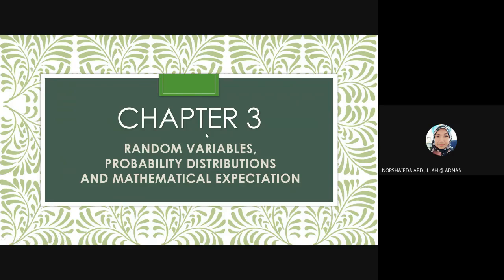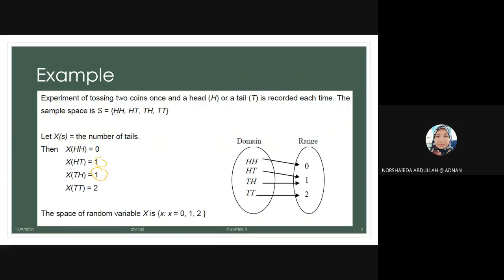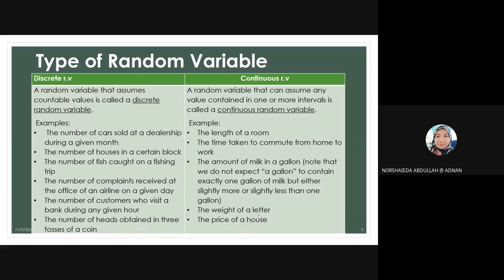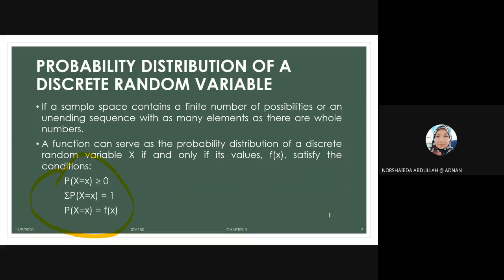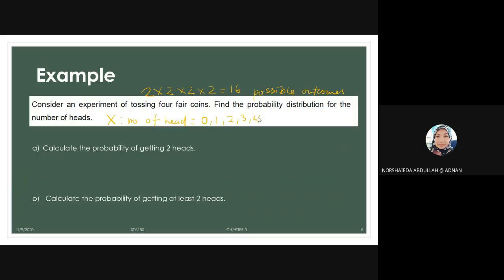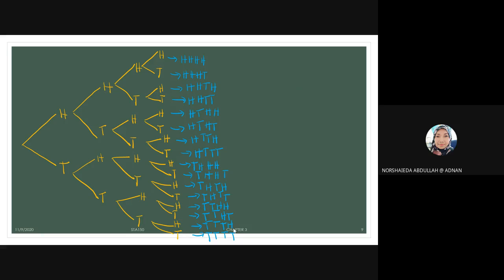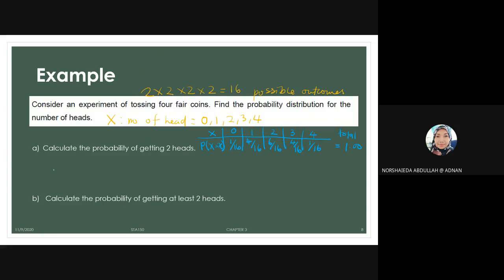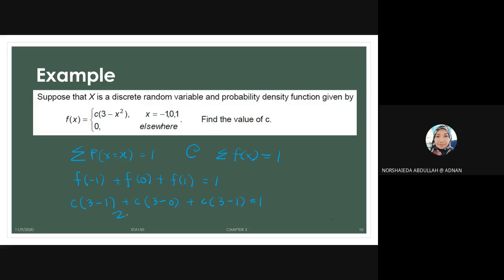DISCRETE RANDOM VARIABLE PART1